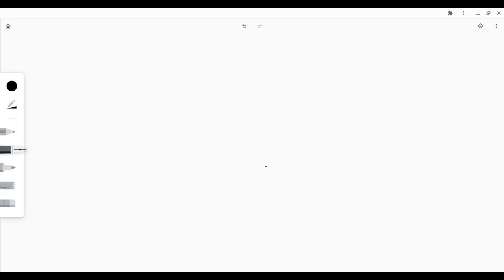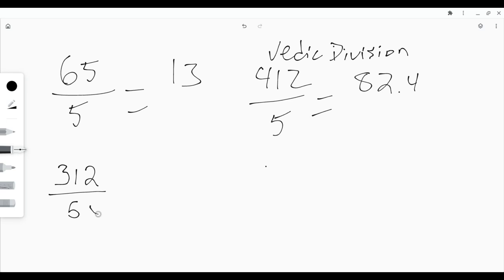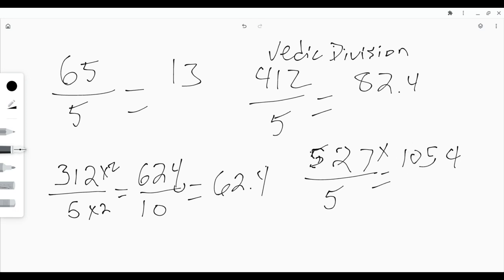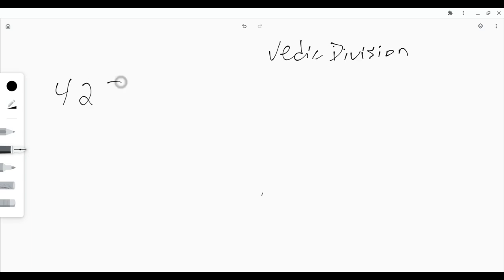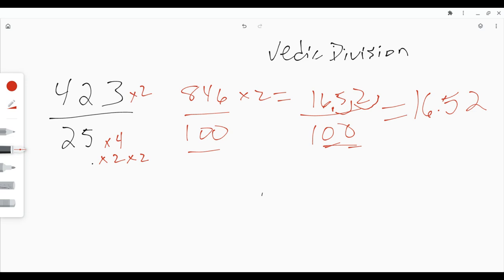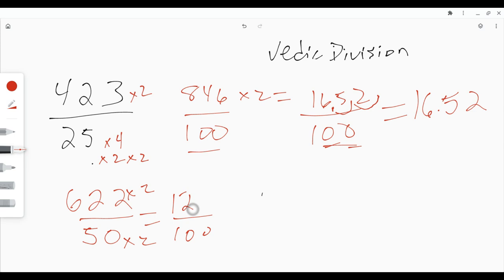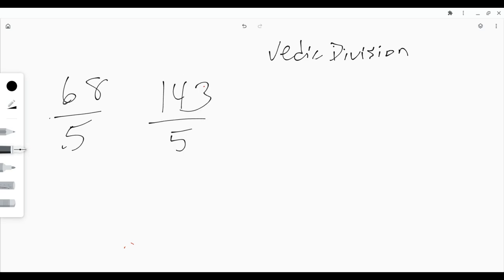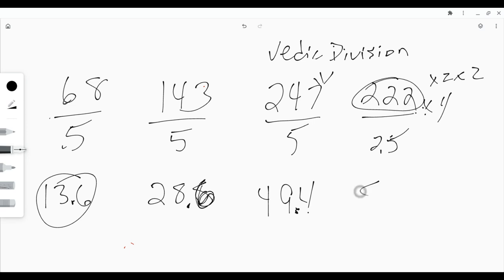Easy division by multiples of 5! So easy!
So easy to divide by 5!